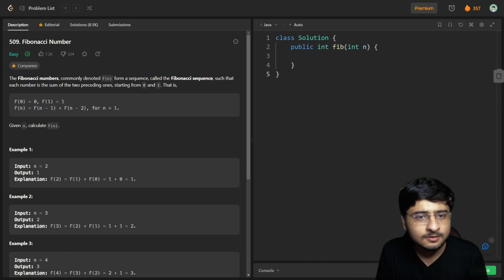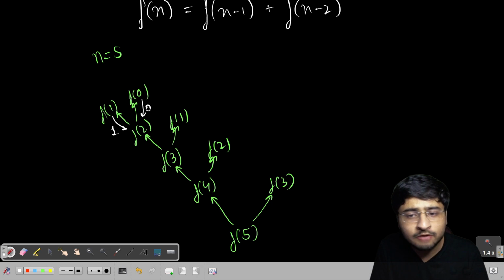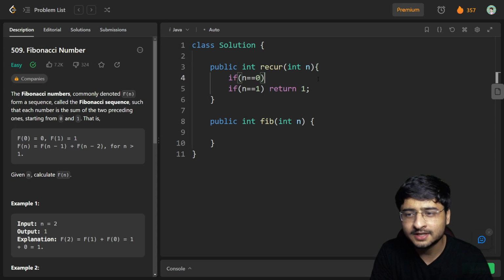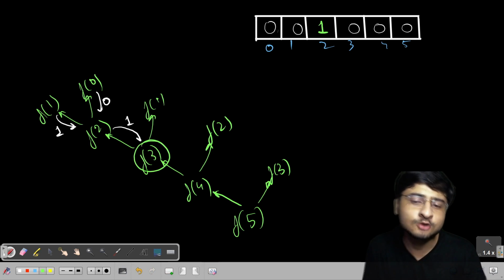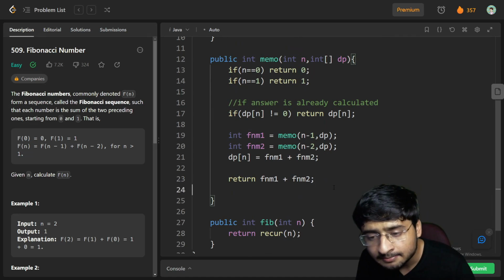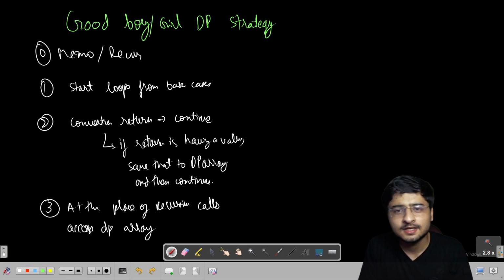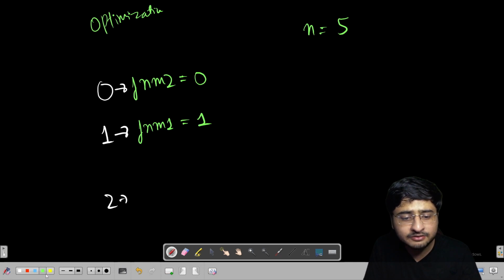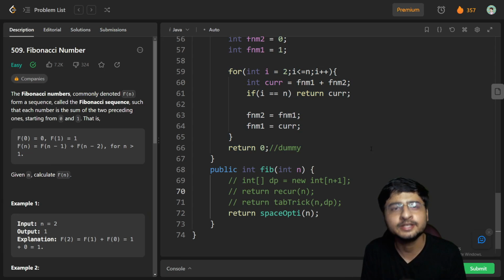Fibonacci numbers | Recursion + Memiosation + Tabulation + Optimization | DP-1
Problem Statement 0:00
Recursion Approach 2:43
Recursion Code 9:41
Memoisation Approach 12:35
Memoisation Code 18:11
Tabulation Approach 21:41
Tabulation Code 23:59
Memoisation To Tabulation Trick 24:48
Space Optimization 29:42